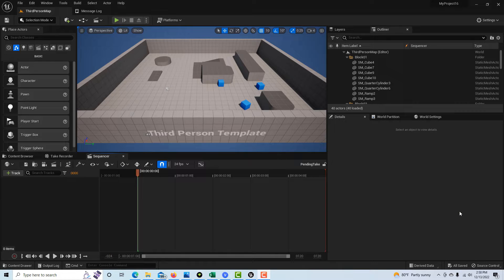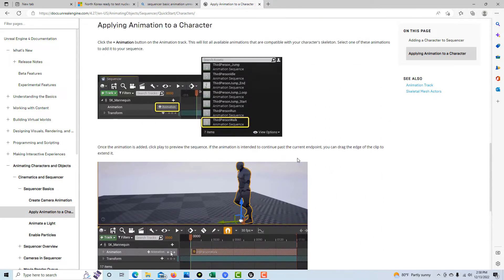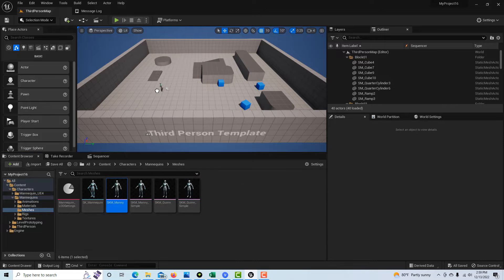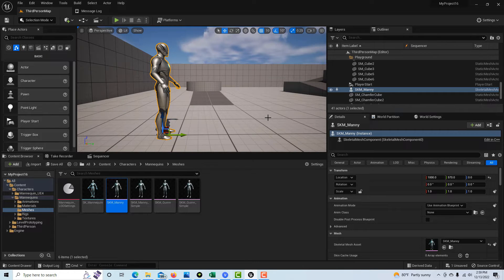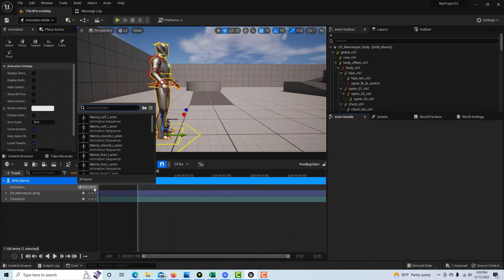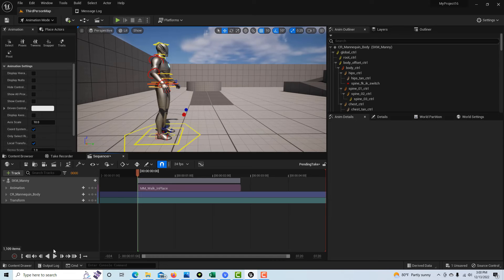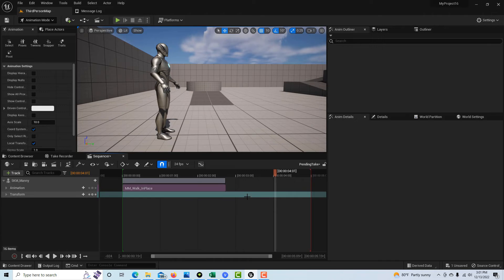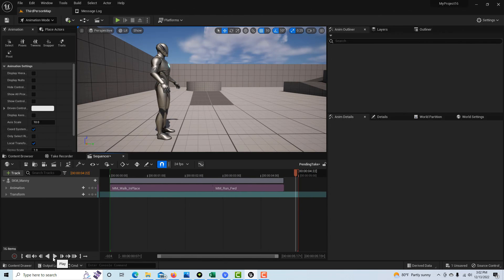Applying Animation to a Character or Mannequin in Unreal Engine 5.1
Super quick video on how to add or apply animation to a character or mannequin in Unreal Engine 5.1. This supplements some of the existing documentation which seems to leave out a couple of important steps. We love Unreal Engine so we are not complaining at all.